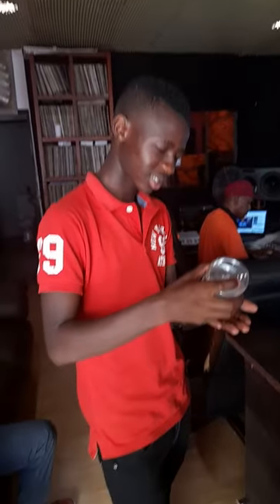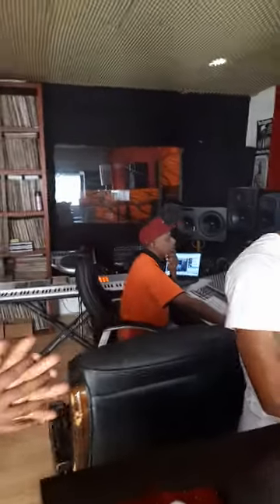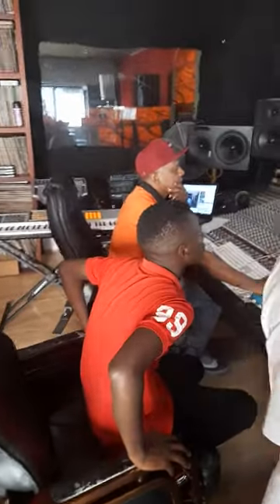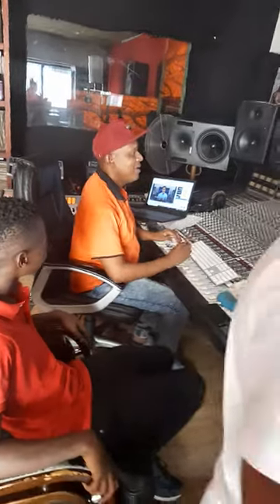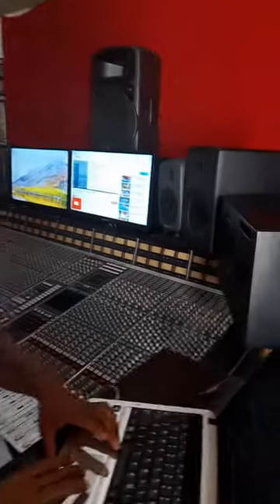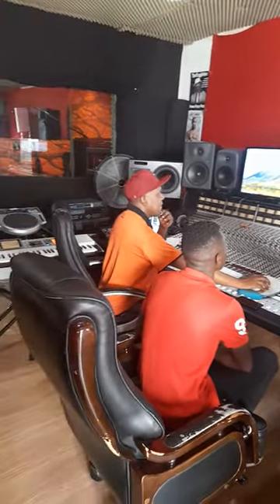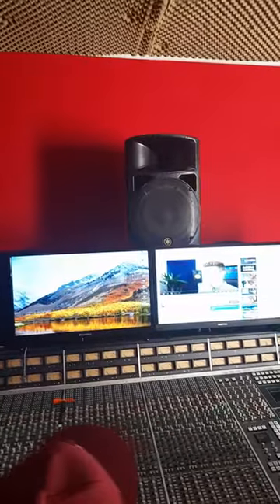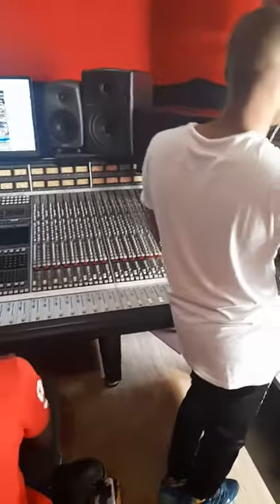The making of DJ Mgedeza and Mojo da deejay featuring Skhonde ep coming out very soon🔥🔥🔥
E.P